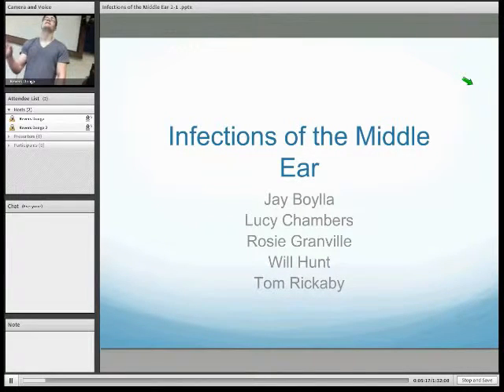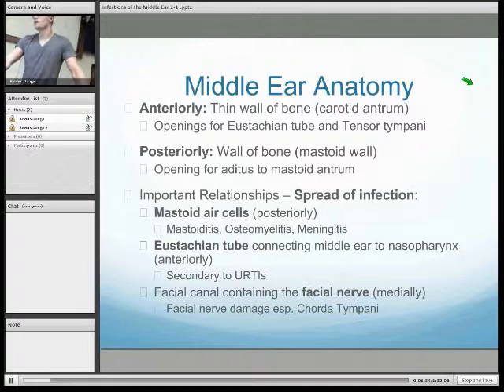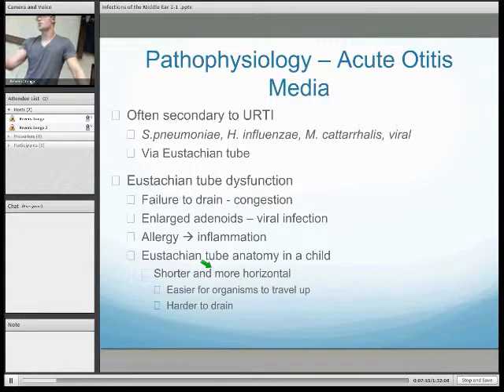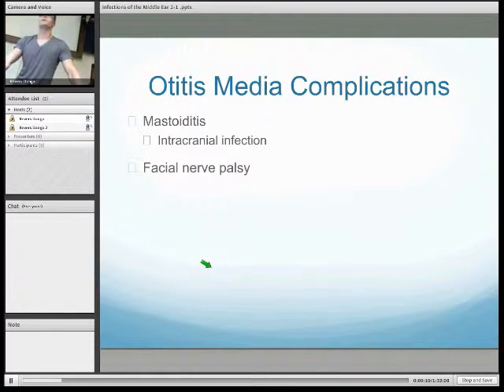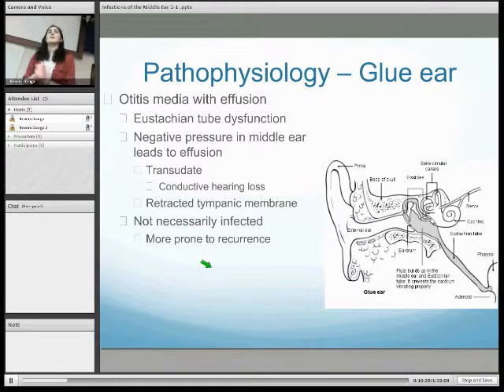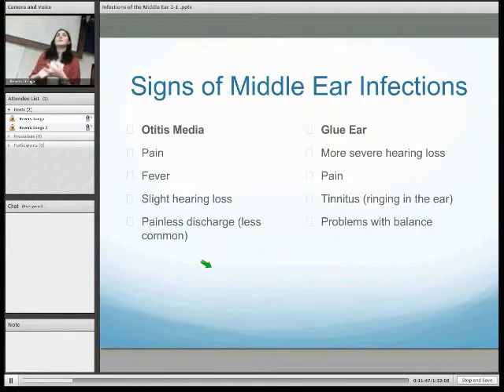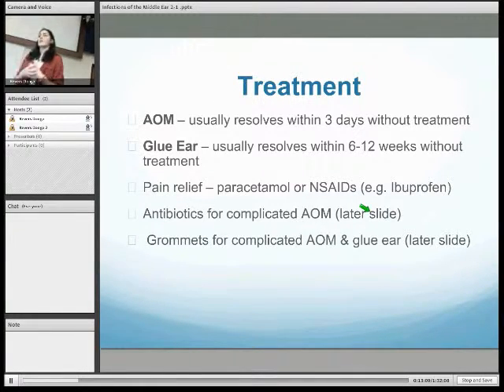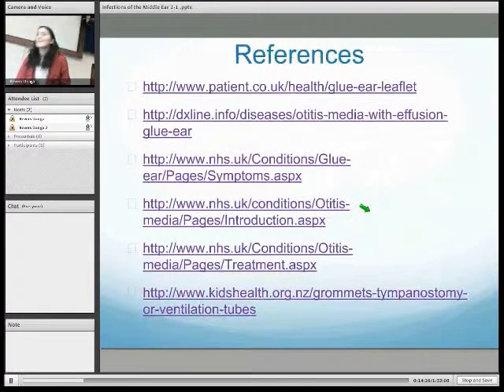Infections of the Middle Ear - J. Boylla, L. Chambers, R. Granville, W. Hunt, T. Rickaby